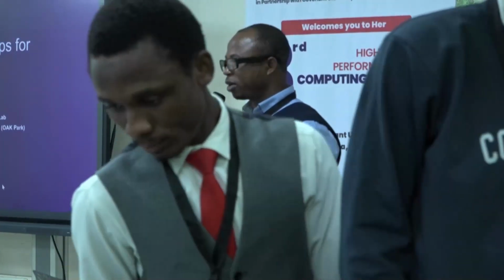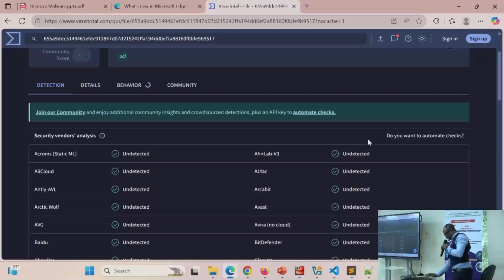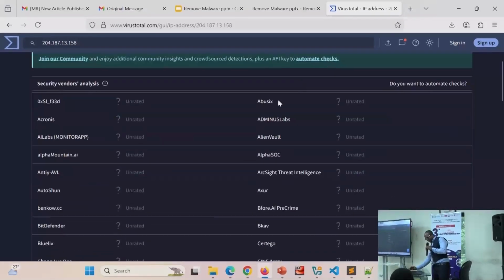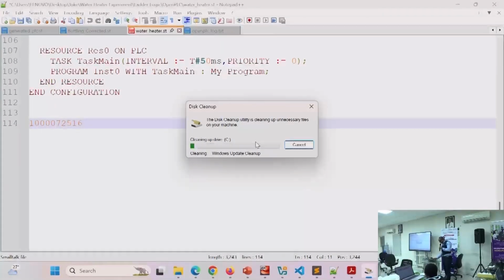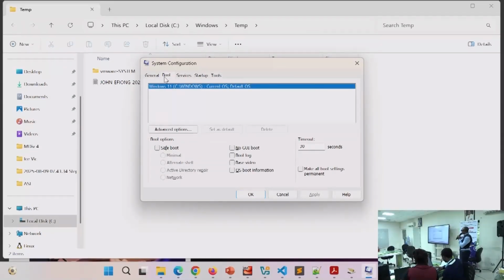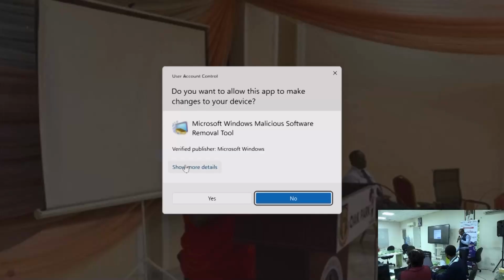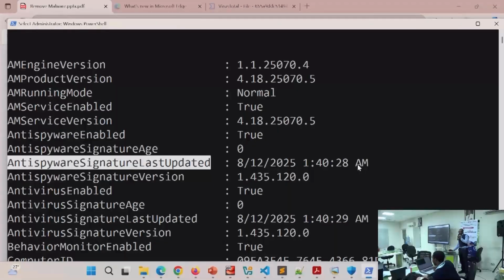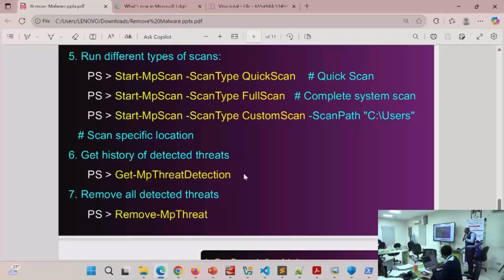3RD HPC WORKSHOP: Security Tips For DevOps Teams | Day 2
CApIC-ACE FEDGEN 3RD HPC Workshop: Day 2
Theme: Secure High Performance Computing
Presenter: Dr. John Effiong